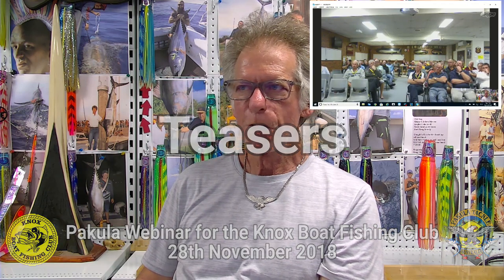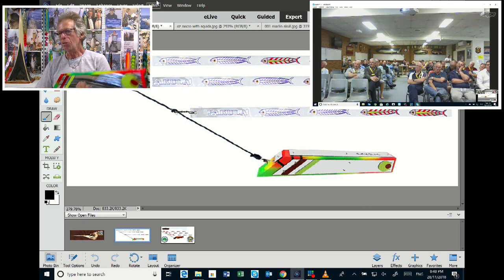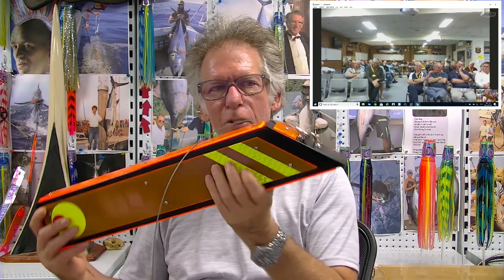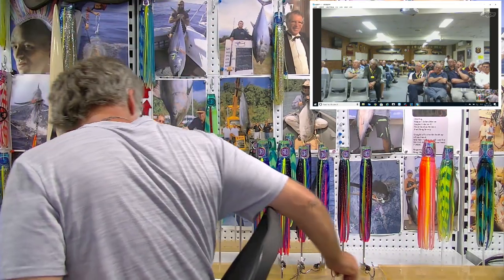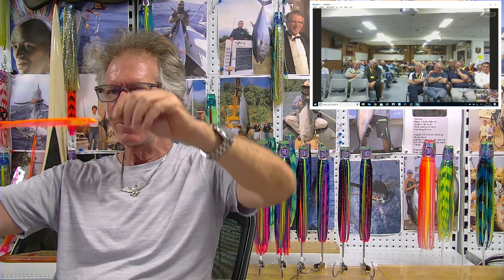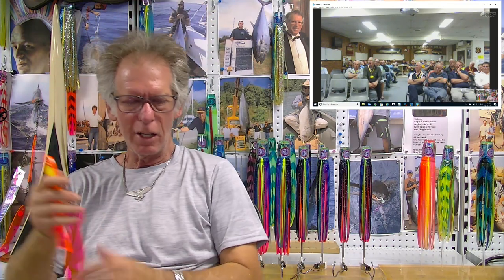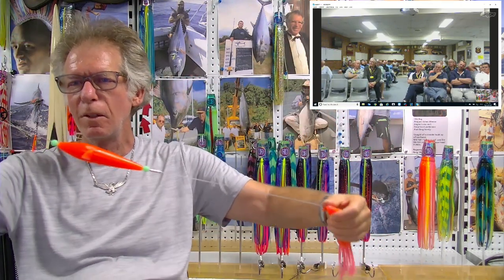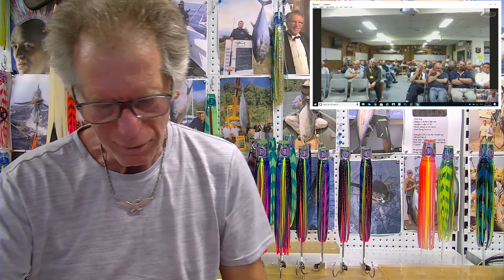013 Teasers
Pakula Webinar for the Knox Boat Fishing Club 28th November 2018